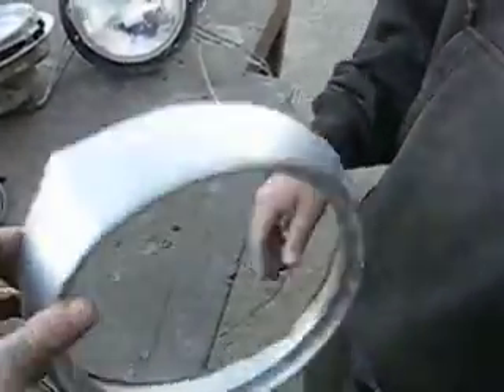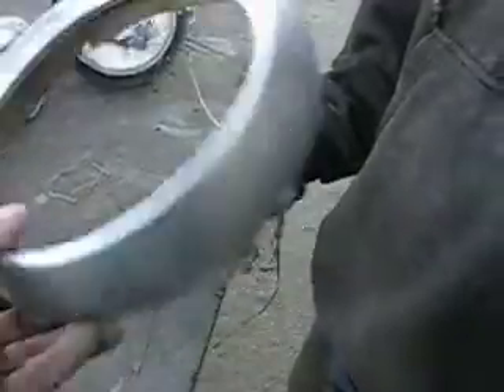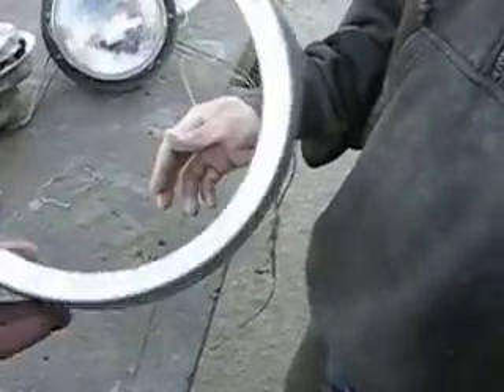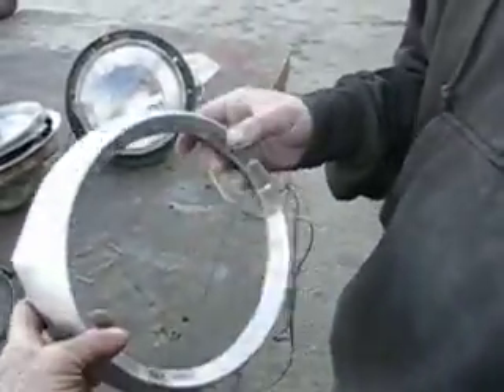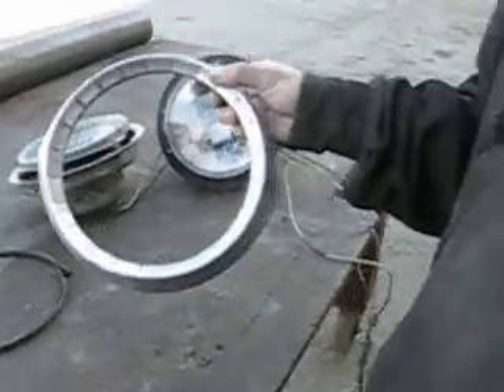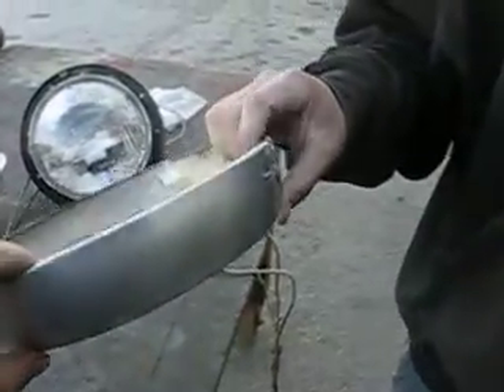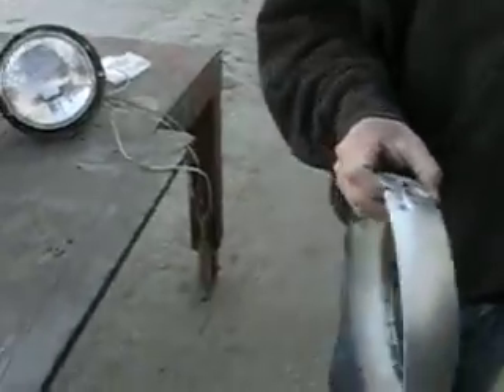FRENCHING HEADLIGHTS ON A 54 CHEVY CUSTOM @ GAMBINO KUSTOMS